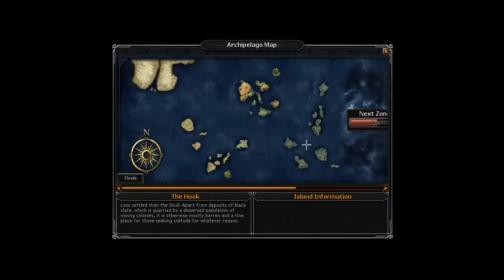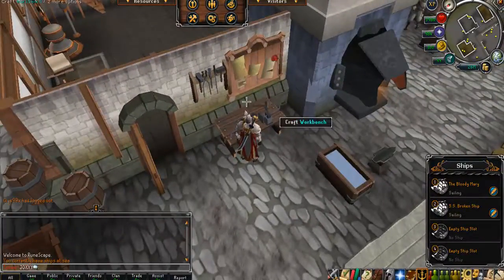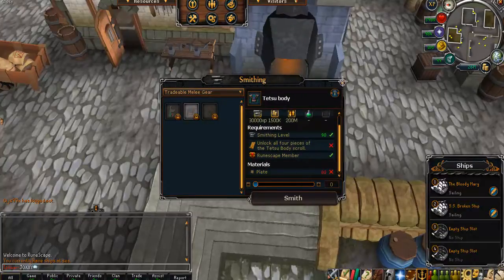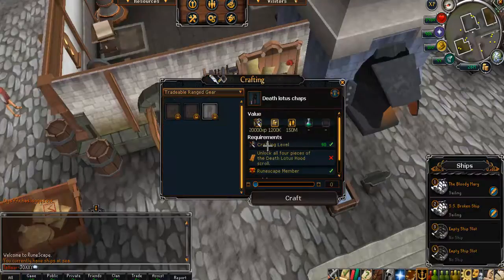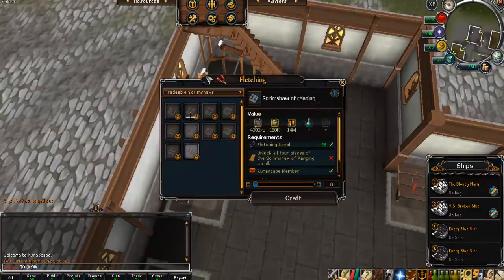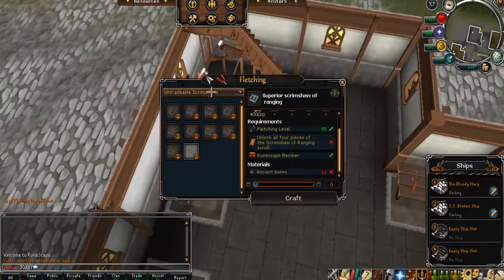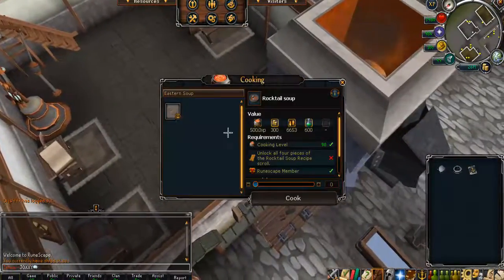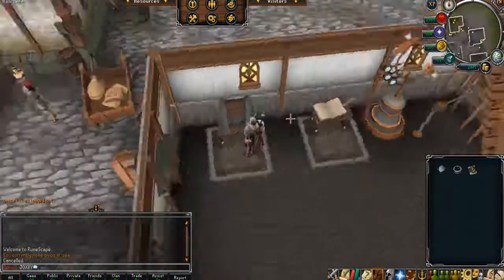Player Owned Port - Workshop - Making Your PoP Reward Items